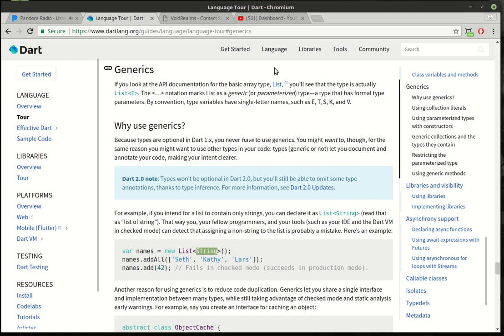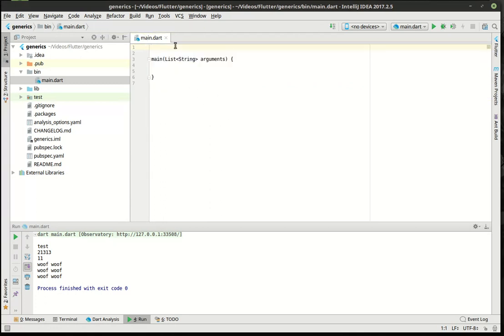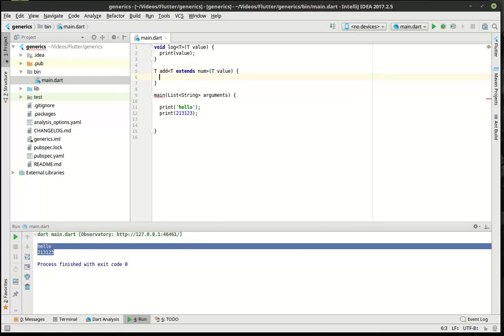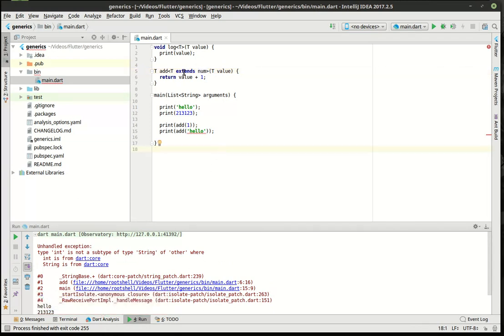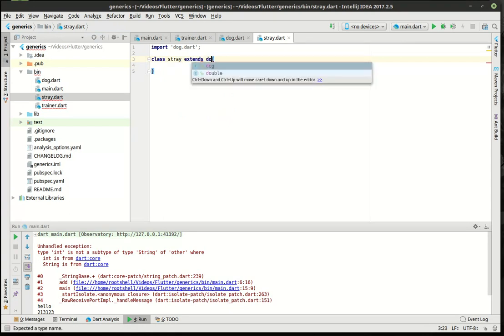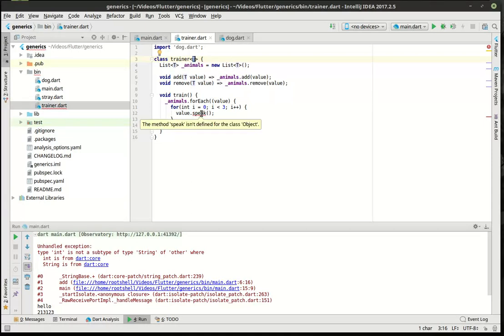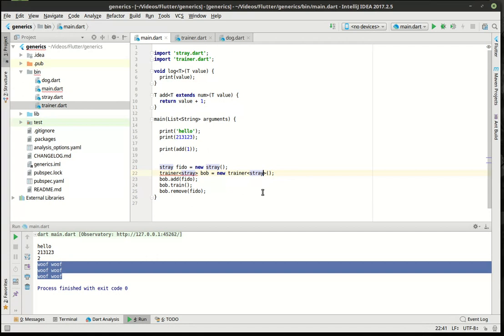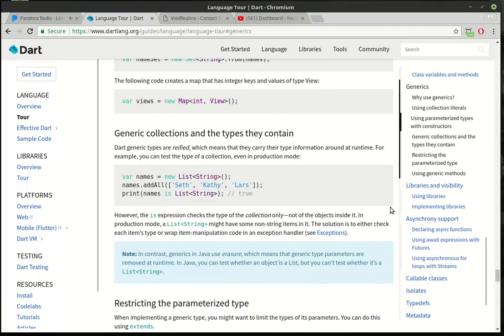Flutter 13 - Generic programming